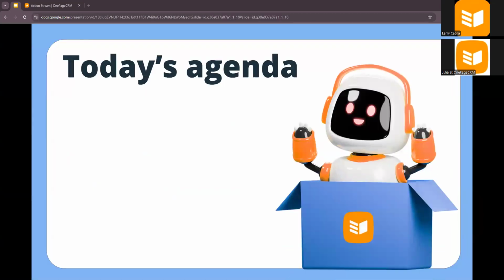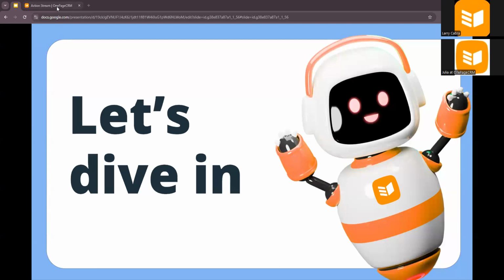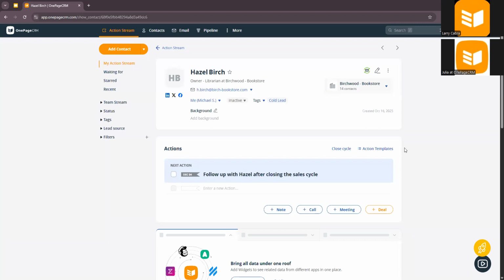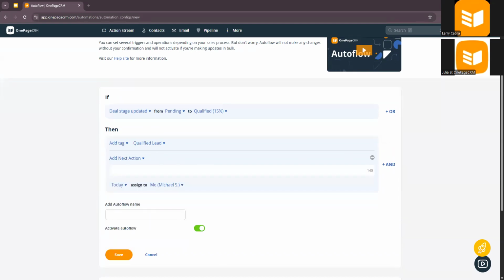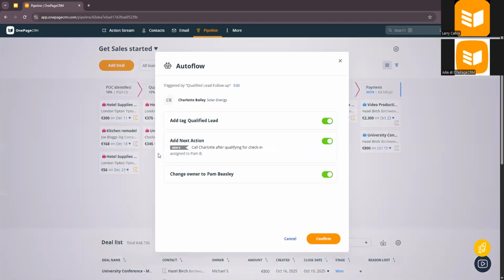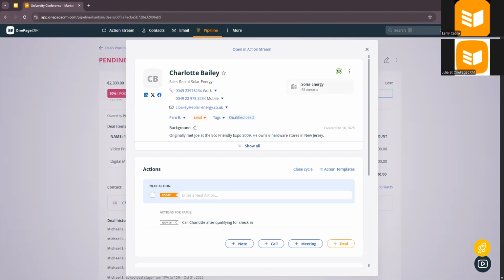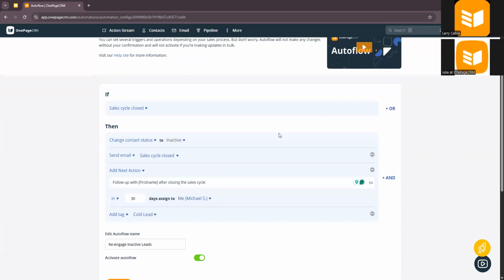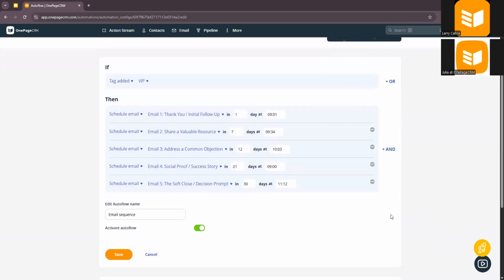CRM Automation for Small Business | 10-Minute Demo of OnePageCRM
CRM automation shouldn't require a developer or cost extra. This 10-minute demo shows how OnePageCRM automates repetitive tasks — status updates, follow-up assignments, and notifications — on every plan!

✅ In this video, we cover:
- How to set up Autoflow automation in OnePageCRM
- Available triggers and automated workflows
- Real-life sales automation examples
- A sneak peek at Email Sequences — and how they can be triggered automatically

00:00 Introduction
02:31 CRM automation: how it works
03:49 Creating automation sequences
05:47 Automation in action
07:38 Best use cases of autoflow
09:20 Sneak peek of 'email sequences'